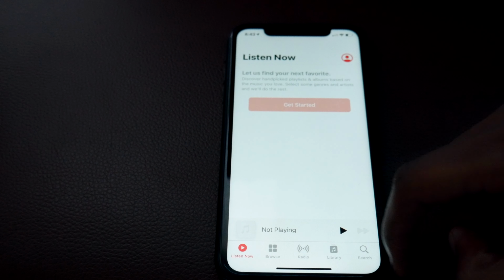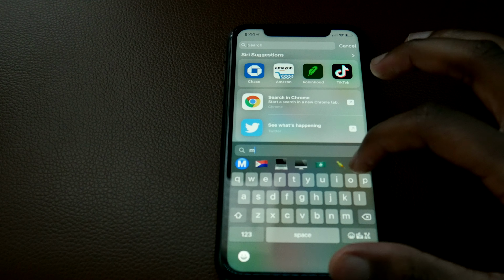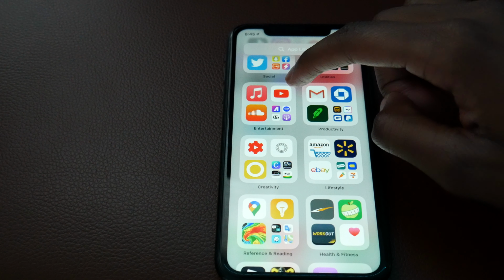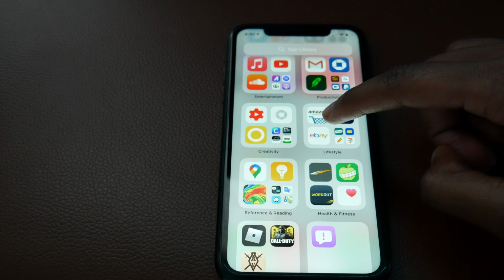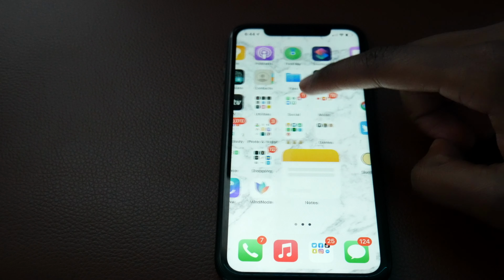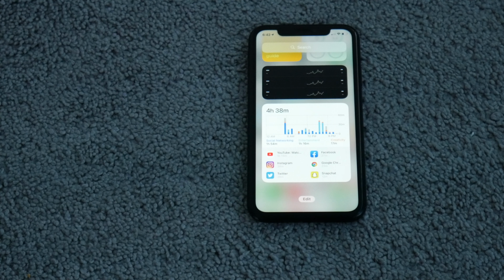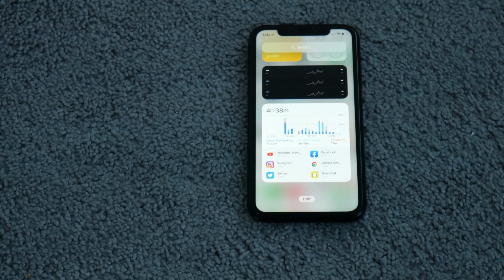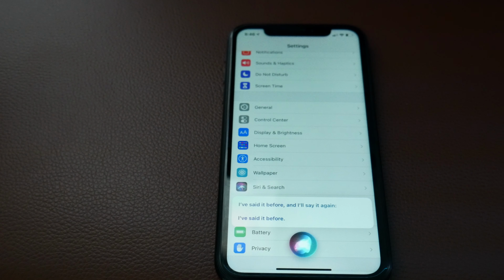1 week with iOS 14 (Review)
Hi guys today I spent some time discussing my experience using iOS 14 and I hope this video helps shows you how I feel about it!

TikTik: tinomusik